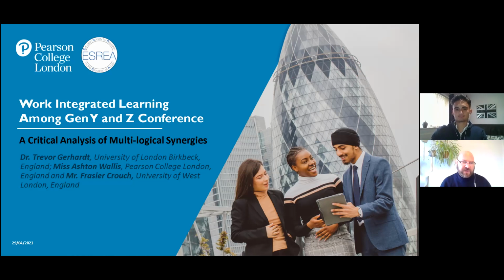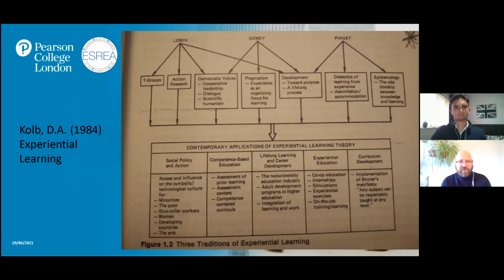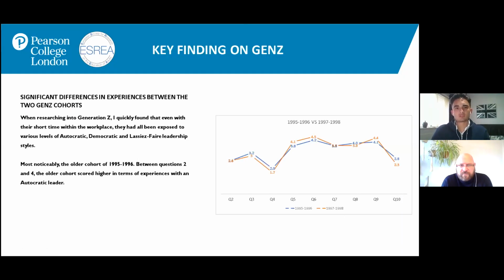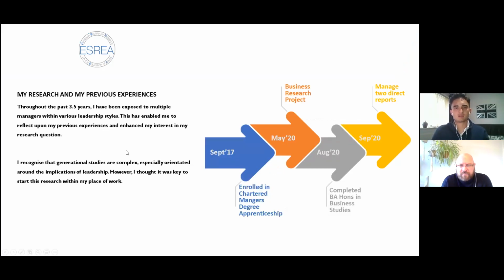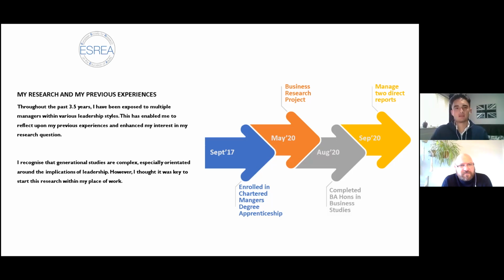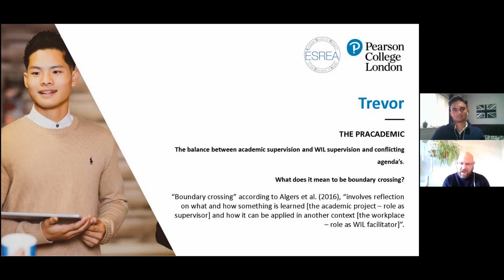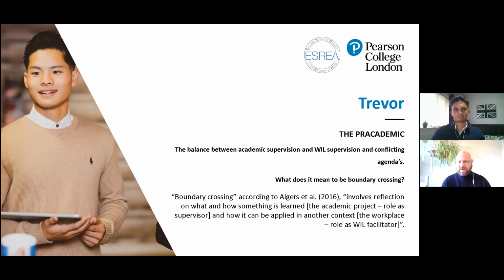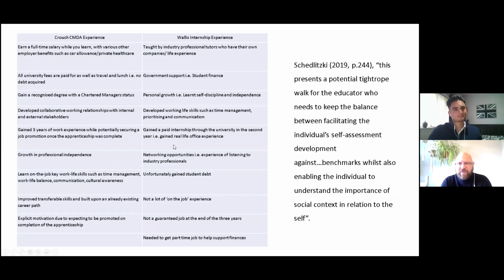Chapter presentation by Trevor Gerhardt, Ashton Wallis, Frasier Crouch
Chapter 7
A Critical Analysis of Multi-Logical Synergies (pages 137-165)
By Trevor Gerhardt, Ashton Wallis, Frasier Crouch
An online book launch conference of ‘Applications of Work Integrated Learning Among Gen Z and Y Students’ hosted by Pearson College London and the ESREA Working Life and Learning Network was held on 29 April 2021.